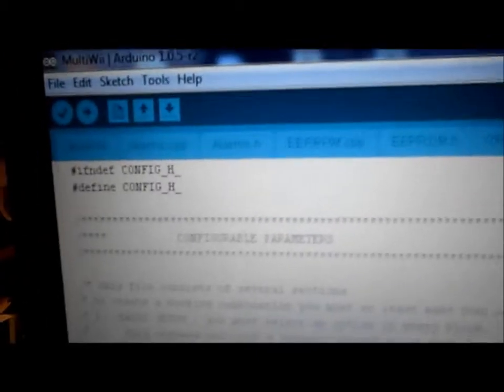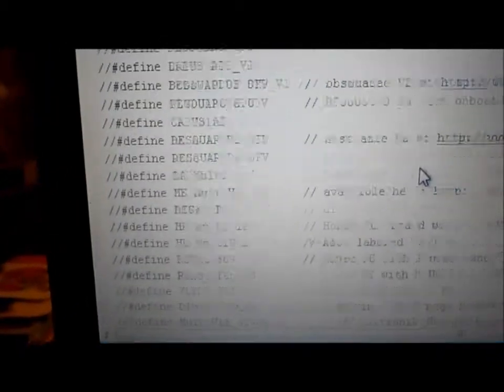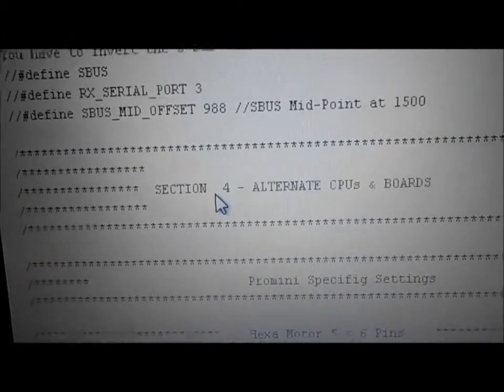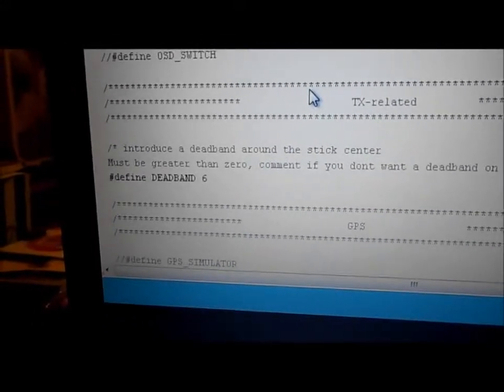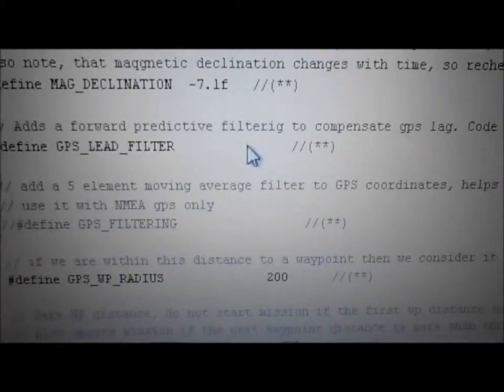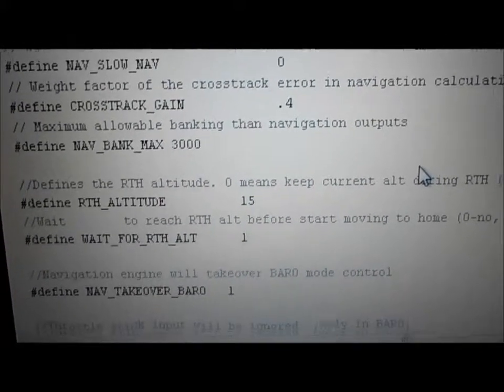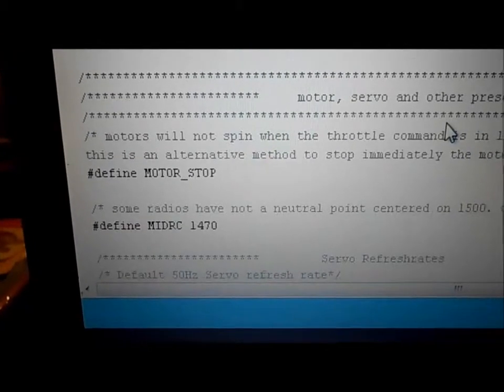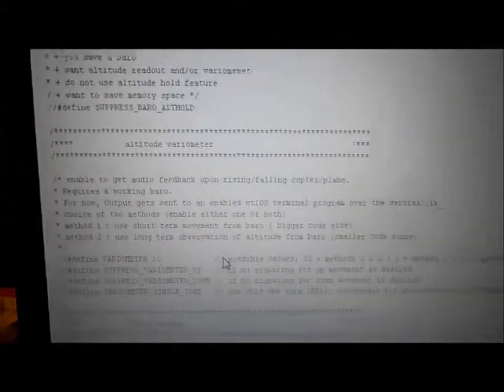My Multiwii Arduino Sketch: Latest Version (both in firmware version and configuration.)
If you don't have a clue about how to make your Arduino sketch for your Multiwii Pro flight controller board from Hobby King, just follow along and do what I did with mine. Please note that I am using the latest version of Multiwii Arduino and the only place I could find it was on his downloads link. Don't worry, this is the guy responsible for the Multiwii version 2.3 GUI that you will also need. This guy is single handedly probably one of the most responsible parties in the development of Multiwii firmware. Feel safe in downloading and installing this software.